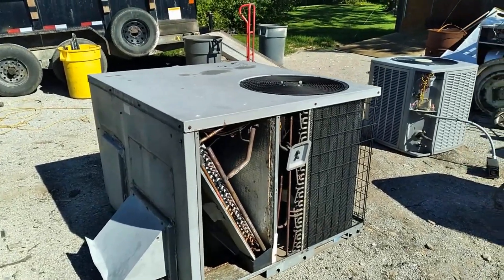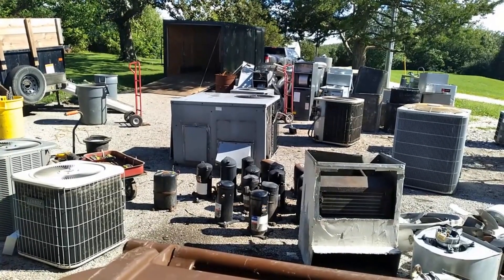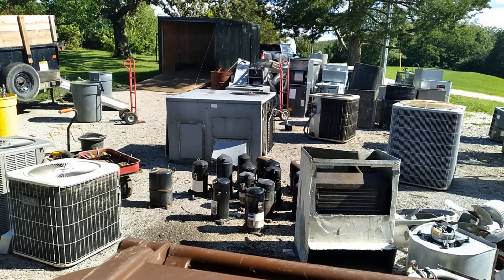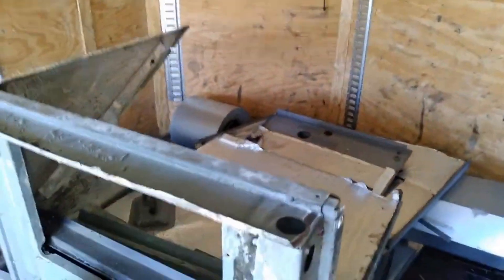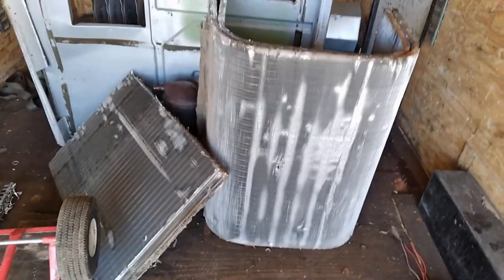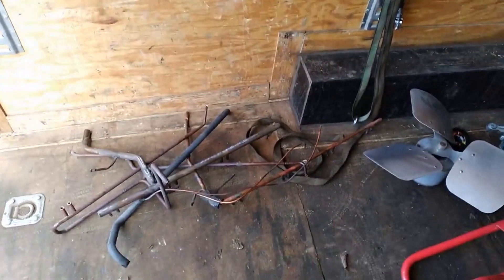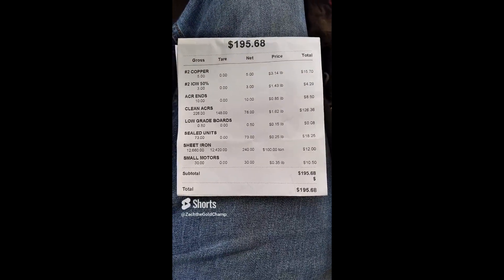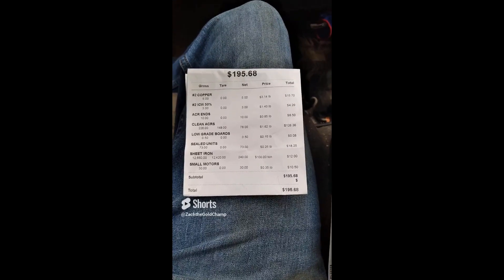Rooftop A C - What's It Worth?